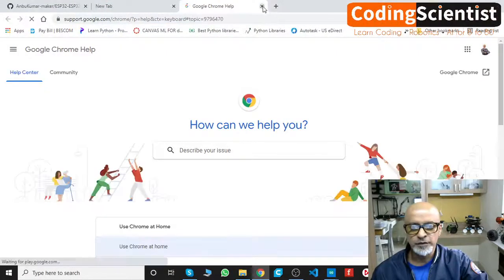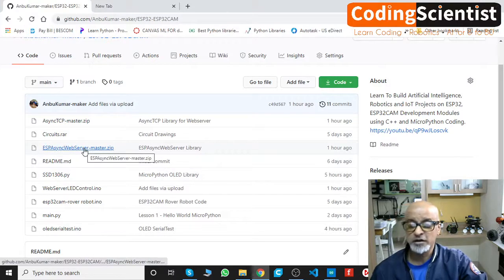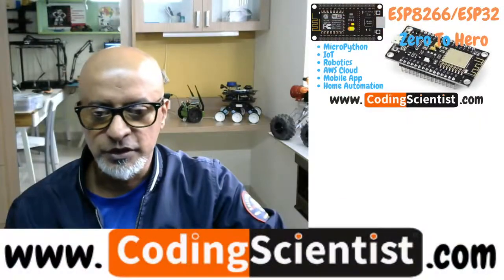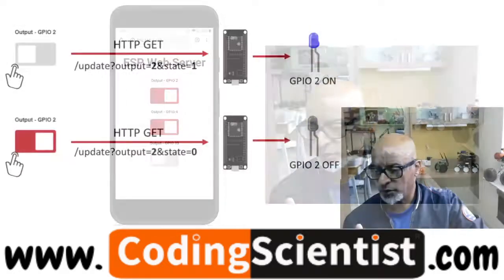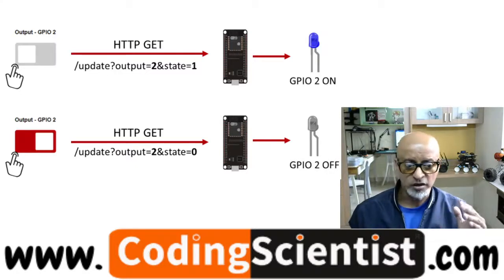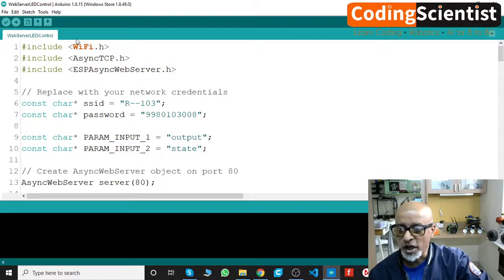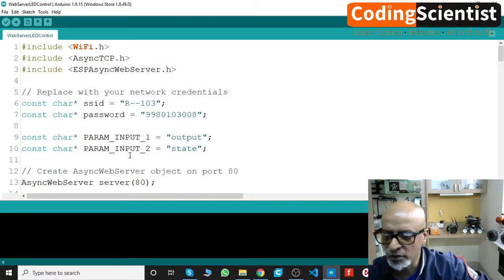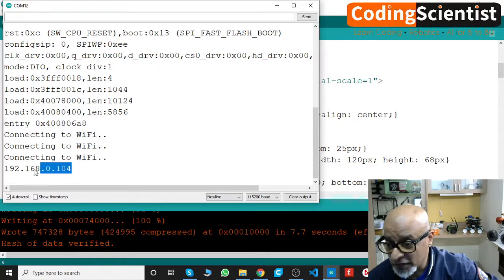Lesson 11 Building a Webserver on ESP32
In this lesson I will show you how to build an asynchronous web server with the ESP32 board to control its outputs. The board will be programmed using Arduino IDE, and we’ll use the ESPAsyncWebServer library.

This library provides an easy way to build an asynchronous web server. Building an asynchronous web server has several advantages as mentioned in the library GitHub page, such as:
 “Handle more than one connection at the same time”;
 “When you send the response, you are immediately ready to handle other connections while the server is taking care of sending the response in the background”;
 “Simple template processing engine to handle templates”;

These libraries aren’t available to install through the Arduino Library Manager, so you need to copy the library files to the Arduino Installation Libraries folder. Alternatively, in your Arduino IDE, you can go to Sketch  Include Library  Add .zip Library and select the libraries you’ve just downloaded.

In this lesson we’ll control three outputs. As an example, we’ll control LEDs using 3x LEDs and 3x 220 Ohm Resistor

You can pick up the code from my Github, to give you a high level view of how the code works as a Webserver in ESP32

The web server contains one heading “ESP Web Server” and three buttons (toggle switches) to control three outputs.

Each slider button has a label indicating the GPIO output pin. You can easily remove/add more outputs.

When the slider is red, it means the output is on (its state is HIGH). If you toggle the slider, it turns off the output (change the state to LOW).

When the slider is gray, it means the output is off (its state is LOW). If you toggle the slider, it turns on the output (change the state to HIGH).

What happens when you toggle the buttons. We’ll see the example for GPIO 2. It works similarly for the other buttons.
1. In the first scenario, you toggle the button to turn GPIO 2 on. When that happens, the browser makes an HTTP GET request on the /update?output=2&state=1 URL. Based on that URL, the ESP changes the state of GPIO 2 to 1 (HIGH) and turns the LED on.
2. In the second example, you toggle the button to turn GPIO 2 off. When that happens, the browser makes an HTTP GET request on the /update?output=2&state=0 URL. Based on that URL, we change the state of GPIO 2 to 0 (LOW) and turn the LED off.